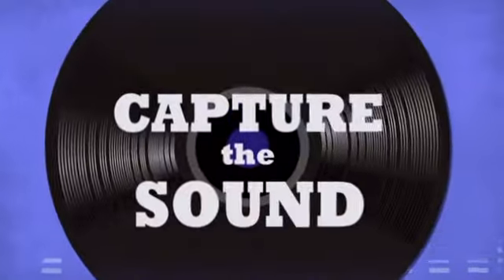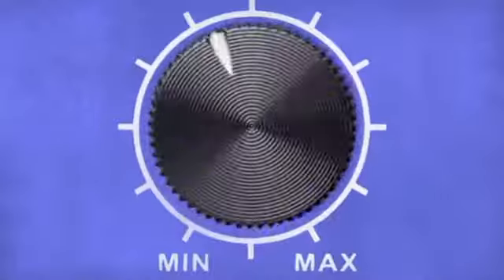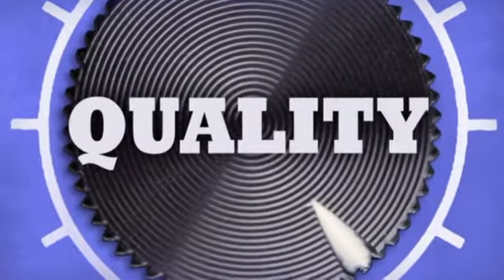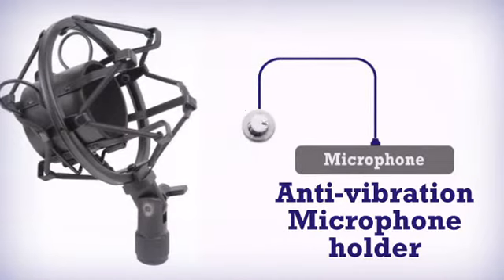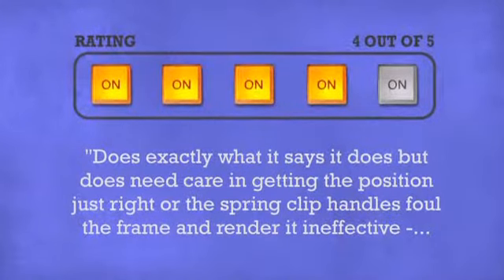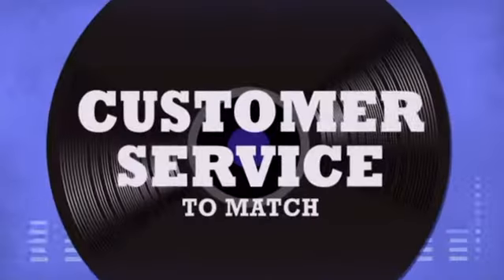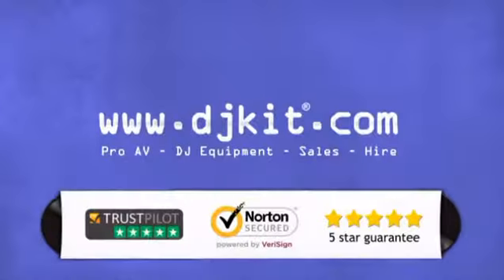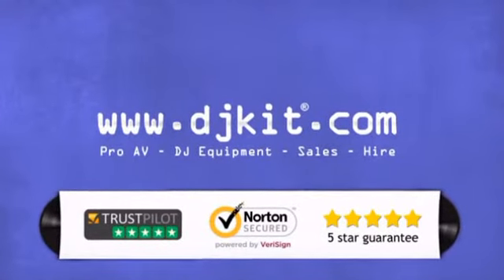Anti-vibration Microphone holder - DJkit.com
For more information on the Anti-vibration Microphone holder and to purchase from DJkit.com